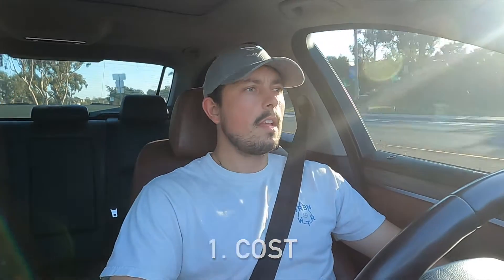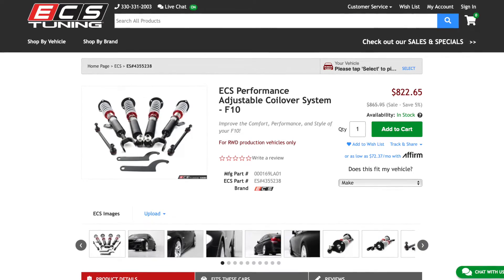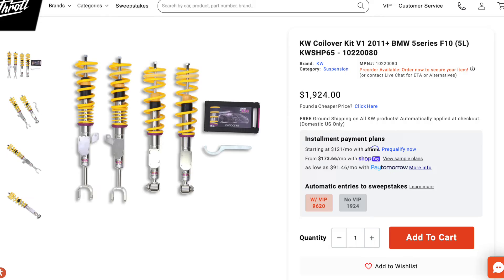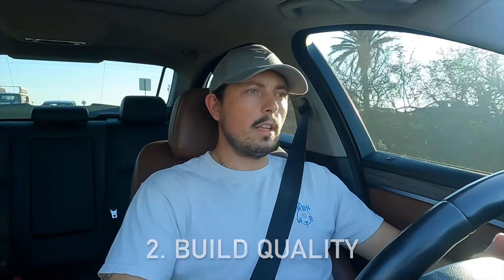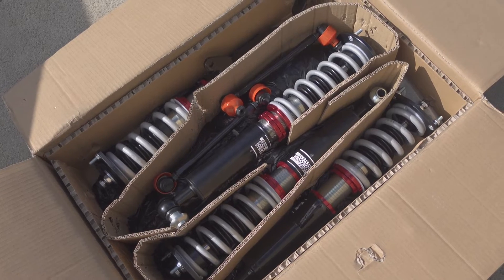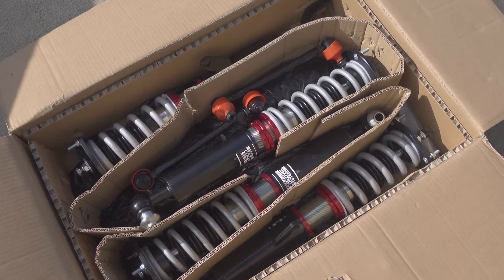BMW F10 ECS Tuning Coilover Review | Are They Worth Buying?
In today's video I finally review ECS Tuning's BMW F10 coilover system. I recently picked these up during their black Friday sale and have since put on a couple hundred miles, so I wanted to make todays video going over their cost, build quality, ride quality, and of course give you my opinions about them.

If you're looking for a new suspension option for your BMW F10, then definitely keep these on your radar, and hopefully after watching this video you'll have a better idea for if these are worth picking up!

Check out my previous video below where i installed brand new ECS Tuning coilovers. (Link Below)